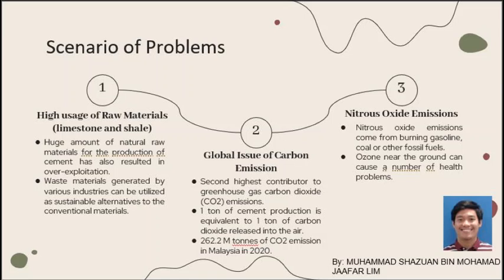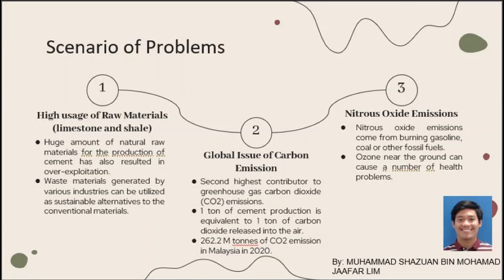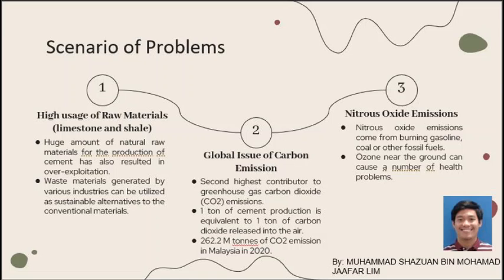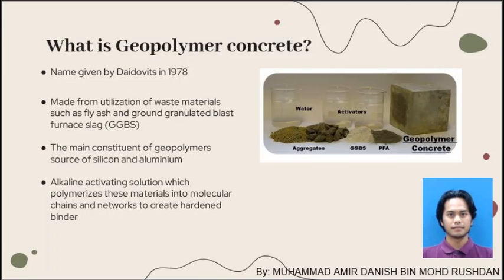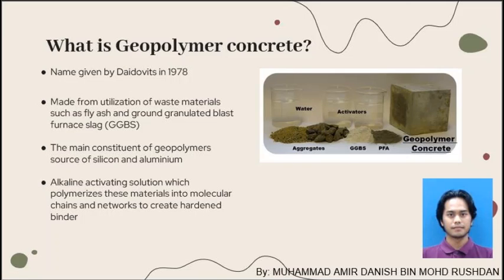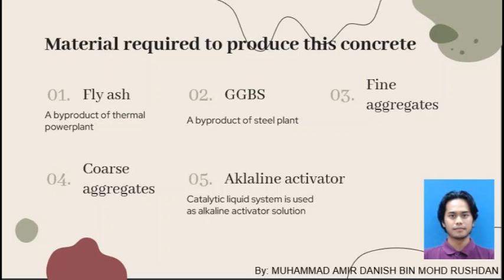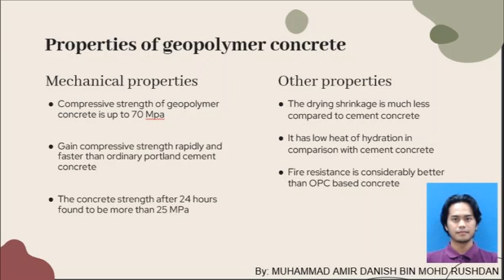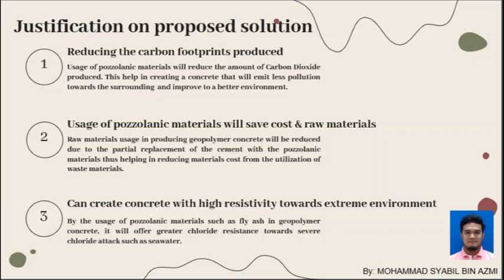ECS536 CASE STUDY GEOPOLYMER CONCRETE